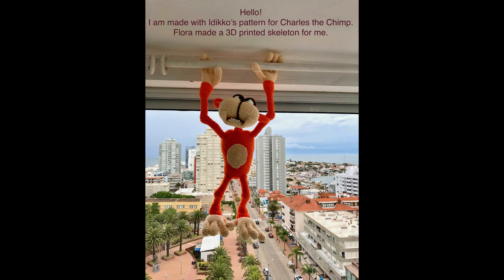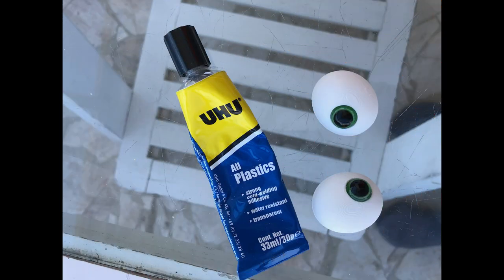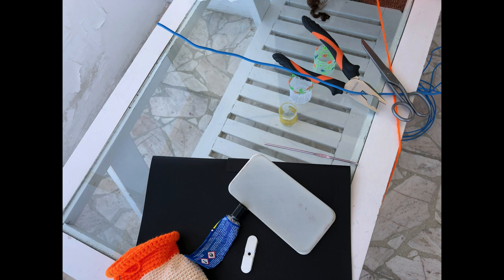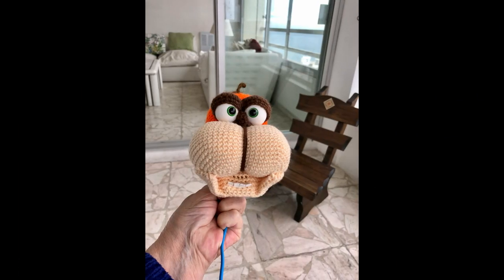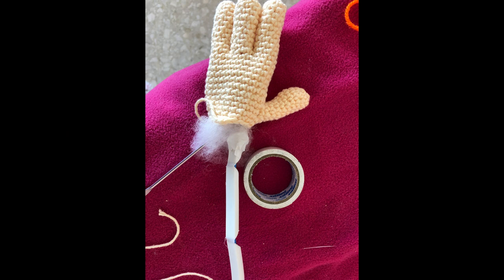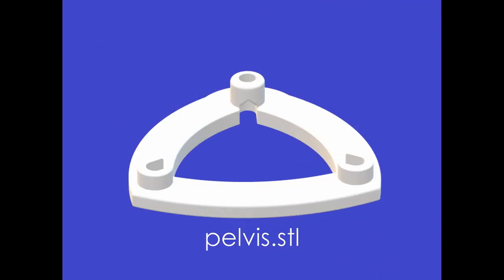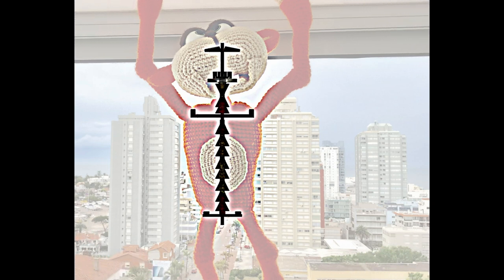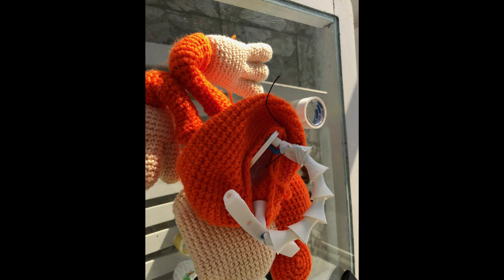3D printed skeleton for Ildikko Chimp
This is a tutorial to add a 3Dprinted skeleton to Charles de Chimp crocheted Ildikko character.  you can get the files to 3D print at cgtrader   The skeleton for the legs, arms, hands, feet and shoulder union should be printed in flexible filament.  I used TPU 95A.  The rest of the files can be printed with PLA. White for the eyeballs and jaw with teeth.  Any color for the rest.